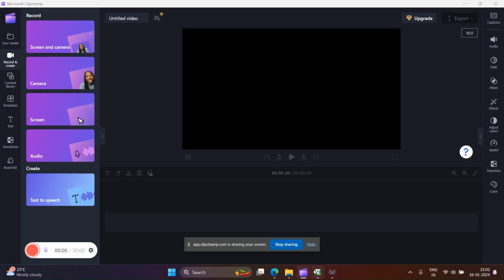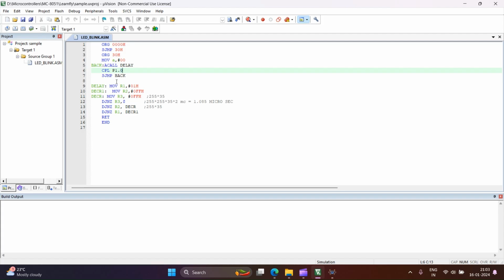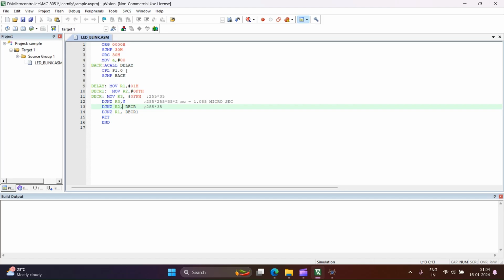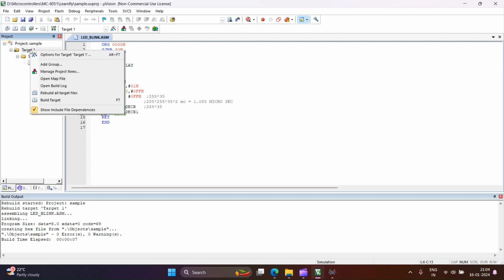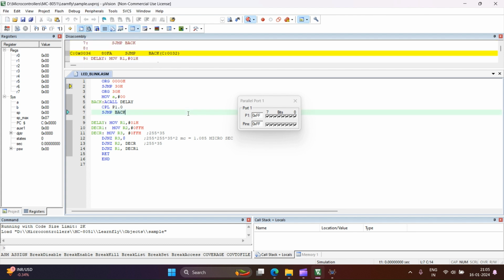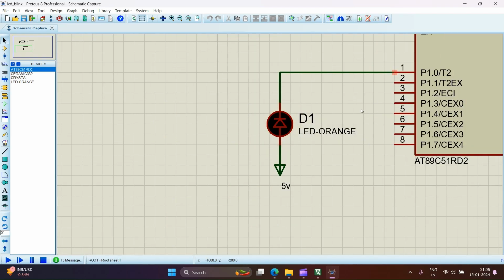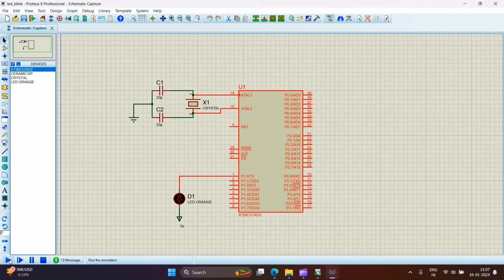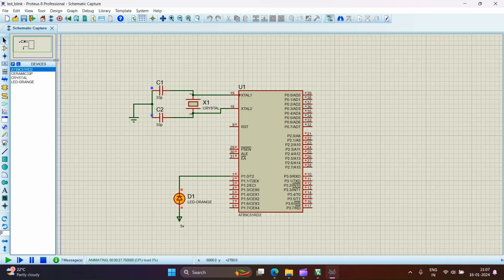11 LED Blink Program with Simulation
In this video, we demonstrate how to blink an LED using the 8051 microcontroller in simulation. This is one of the most fundamental projects to get started with embedded systems and microcontroller programming.

You’ll learn how to write a simple program to toggle an LED ON and OFF with a delay, and simulate the circuit using Proteus Design Suite along with code developed in Keil µVision.